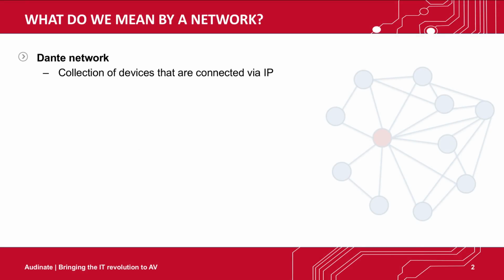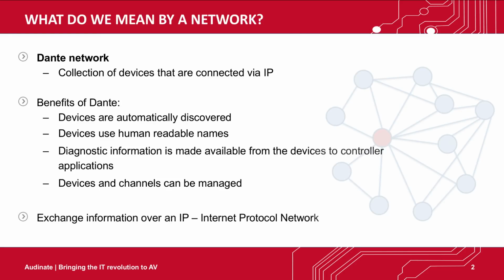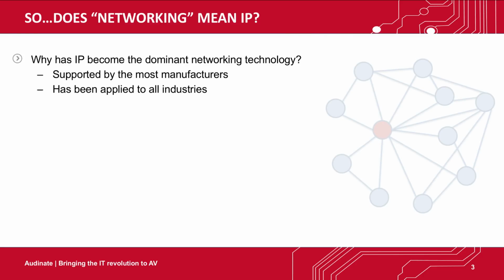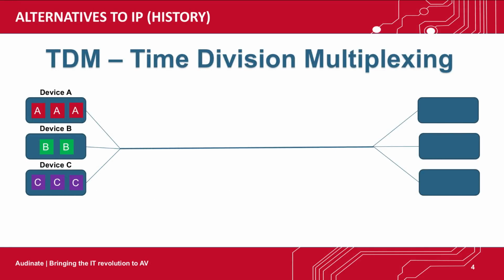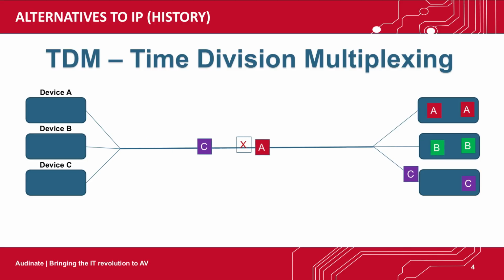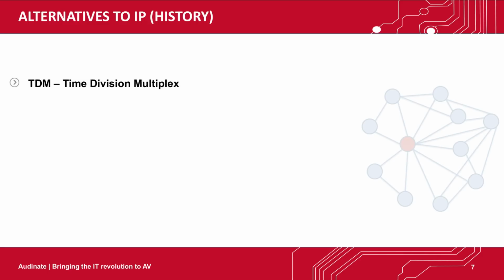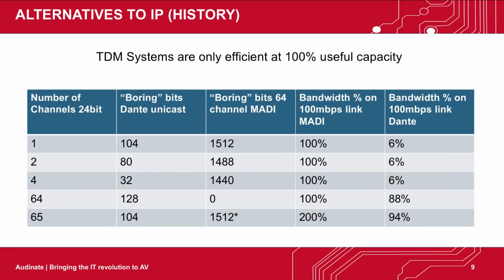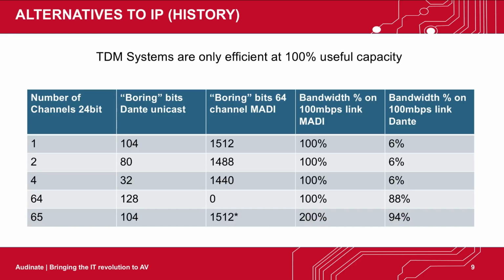Dante Certification Program - Level 3 - Module 2: What do we mean by a network